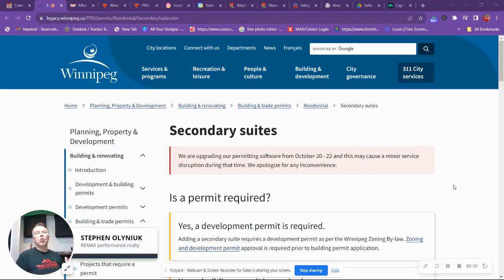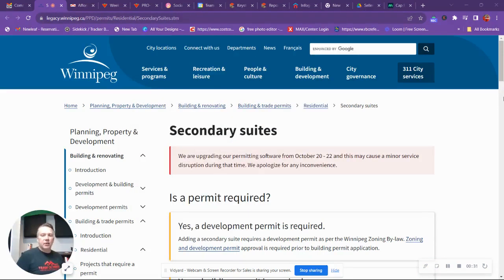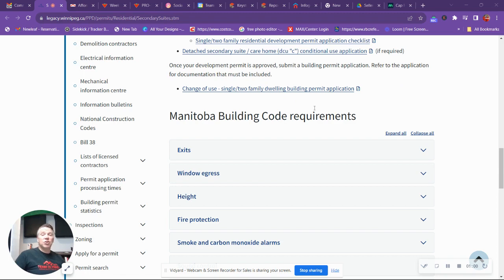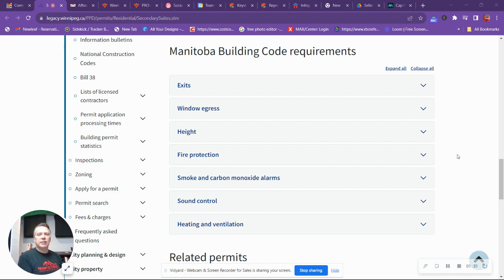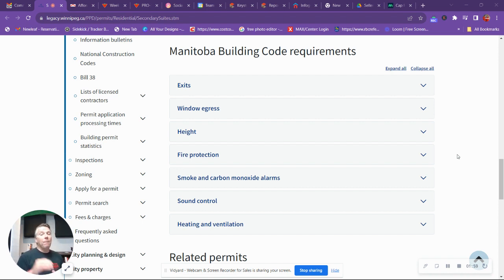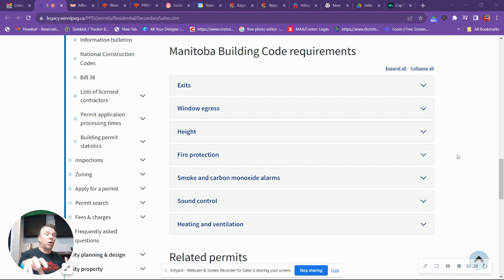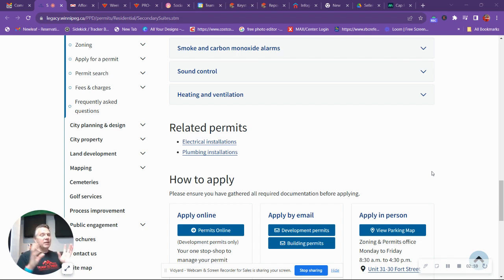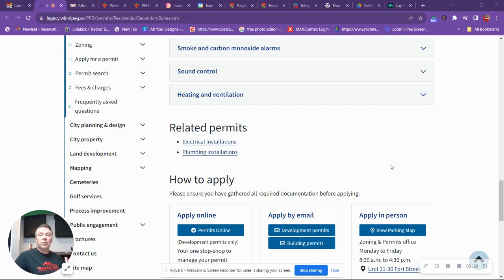Are secondary suites allowed in Winnipeg Manitoba Canada?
Welcome to our informative YouTube video where we tackle two pressing questions in the Winnipeg, Manitoba, Canada real estate landscape: Are secondary suites allowed in Winnipeg, Manitoba, Canada, and are income suites permitted in this thriving city?

We've delved deep into the official Winnipeg 311 website to bring you the most up-to-date and accurate information on this topic. Discover the specific guidelines, zoning bylaws, and regulations that must be followed for secondary and income suites.

Whether you're a homeowner looking to maximize your property's potential or an investor seeking to generate additional income, understanding these regulations is crucial.

Stay informed, make informed decisions, and navigate the world of secondary and income suites in Winnipeg, Manitoba, Canada like a pro.

Don't forget to hit that like button if you found this information valuable, subscribe for more real estate insights, and turn on your notification bell so you never miss an update. Let's explore the opportunities together! 🏡💰

User
can you make some changes on the first post
ChatGPT
Title: Navigating Secondary Suites in Winnipeg, Manitoba, Canada | What You Need to Know

Description:
Today, we're diving deep into the Winnipeg real estate scene, tackling the burning questions many of you have been asking: Are secondary suites allowed in Winnipeg, Manitoba, Canada, and what about income suites? We've done the research and are here to provide you with the latest insights.

But first, a quick disclaimer: The information we're sharing is based on our research using the Winnipeg 311 website, and it reflects our opinions, not those of REMAX or REMAX Performance Realty. Remember, rules and regulations can change, so always do your own due diligence.

Our findings from the Winnipeg 311 website reveal that secondary suites are permitted in certain areas of the city, subject to specific guidelines and regulations. To ensure compliance, you must check the zoning bylaws and make sure your property meets the requirements.

Are Income Suites Allowed in Winnipeg, Manitoba, Canada?

Yes, income suites, essentially secondary suites used for rental income, are allowed in Winnipeg. But, it's vital to adhere to the city's rules to avoid legal complications.

For the most current and precise information, we highly recommend visiting the Winnipeg 311 website or reaching out to the city's planning department. Zoning regulations and bylaws can vary, so staying informed is essential.

Our goal is to give you a starting point for your research, but always verify information independently.

Adding a secondary suite to your property can be an excellent way to maximize space and potentially generate extra income, but remember to follow the city's guidelines and regulations diligently.